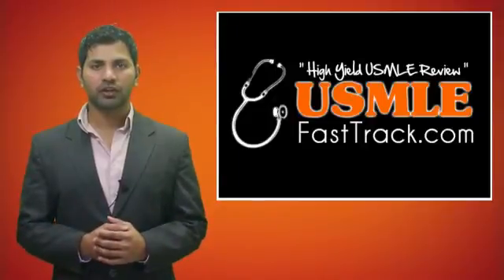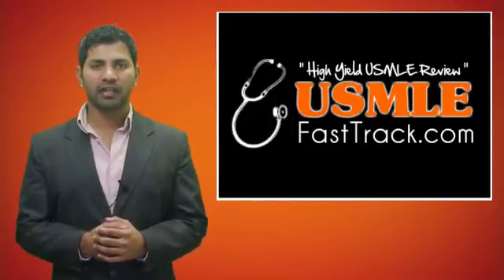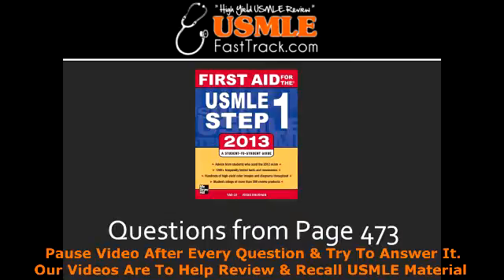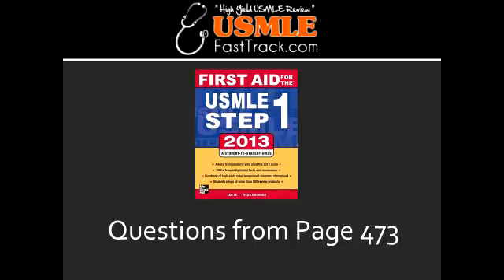Neuroleptic Malignant Syndrome(NMS) & Tardive Dyskinesia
mnemonics: NMS = FEVER Neuroleptic, Malignant, Syndrome(NMS), &, Tardive, Dyskinesia, Findings, symptoms, findings, causes, mnemonics, review, what is, video, study, Rapid Review, Clinical presenation, First Aid, for, USMLE, Step 1, images, wiki, define, wikipedia, 2013, videos, exam, prep, easy, What is usmle, mnemonic, causes,